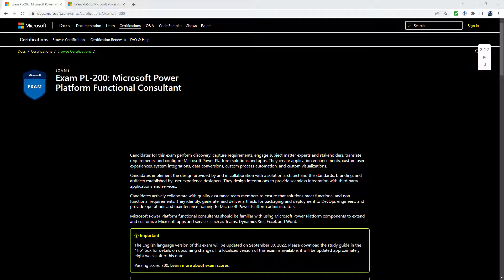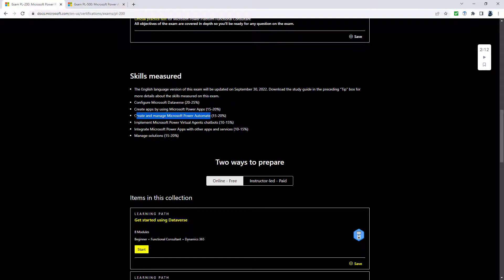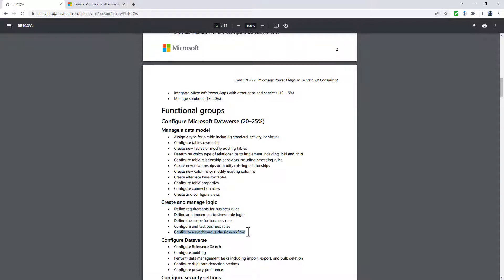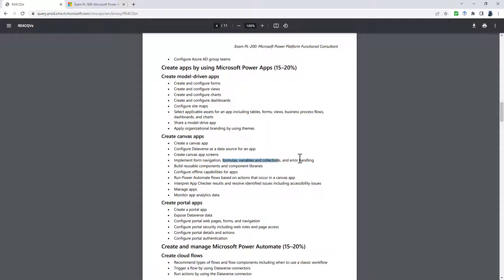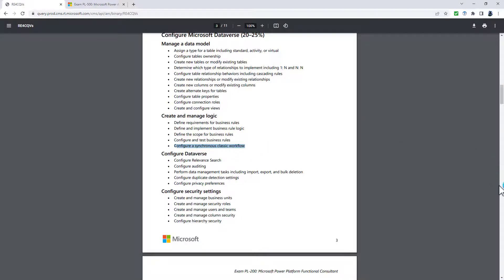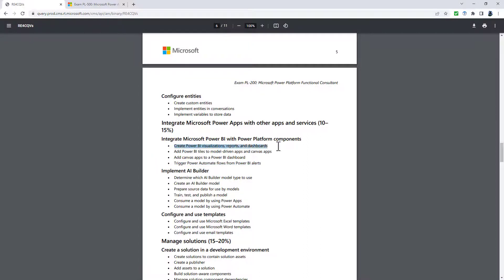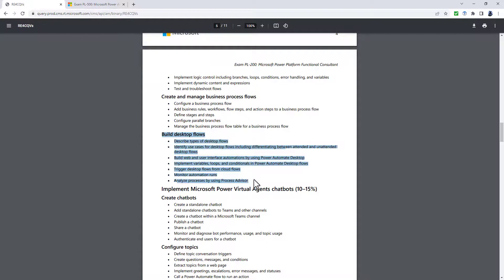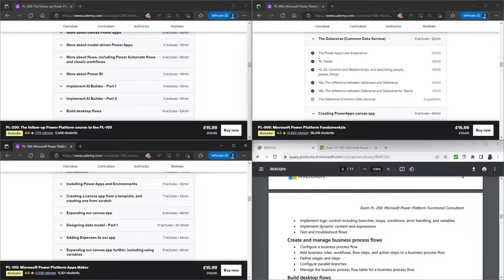Changes to the PL-200 exam - September 2022 (Microsoft Power Platform Functional Consultant)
In September 2022, Microsoft changed the PL-200 exam. But what are the changes?
My PL-900 "Microsoft Power Platform Fundamentals" course can be found
My PL-100 "Microsoft Power Platform App Maker" course can be found
My PL-200 "Microsoft Power Platform Functional Consultant" course can be found
Azure keeps developing, and so Microsoft's exam about Microsoft Power Platform Functional Consultant, the PL-200, continues to change. The next changes are happening on September 30, 2022.

There have been some huge changes to the later parts of the exam requirements. The major changes are:
Reduction in the bullet points for model-driven and canvas apps.
Renaming of Portal Apps to Power Pages,
Removal of desktop flows.
Changing “Implement Microsoft Power Virtual Agents chatbots” to “Describe”.
Removal of AI Builder and templates.
Removal of Manage solutions, and the substitution of “Define an environment strategy”.
Addition of “Create and use dataflows”